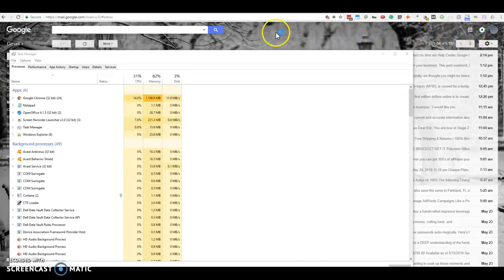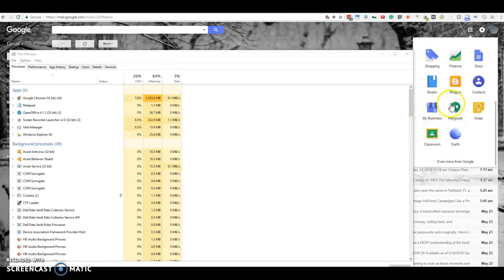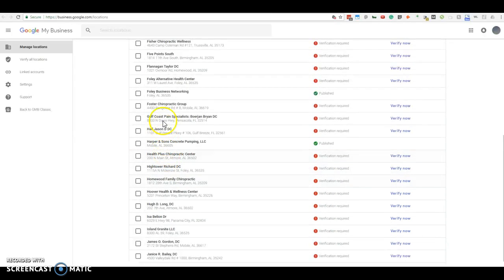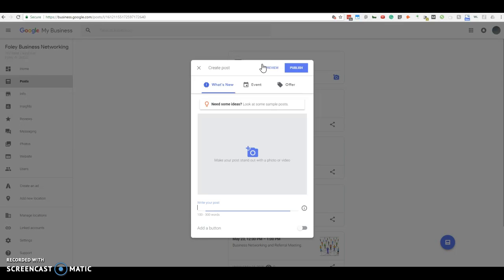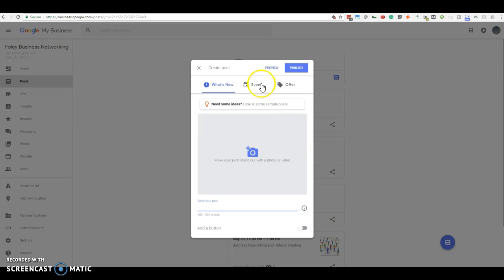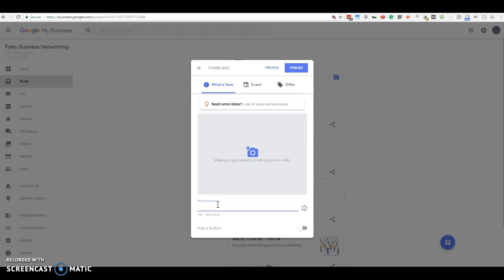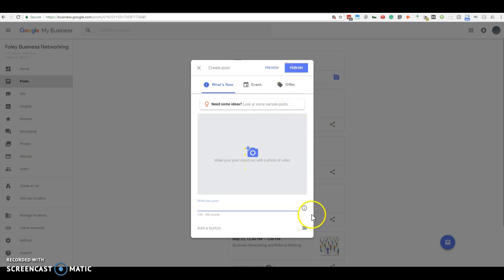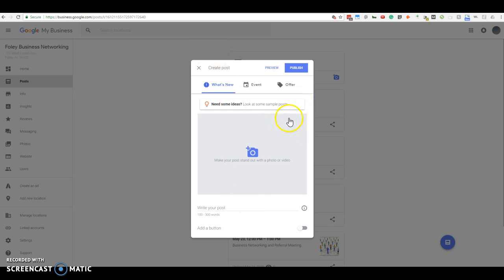How to post on the FBN Google My Business page